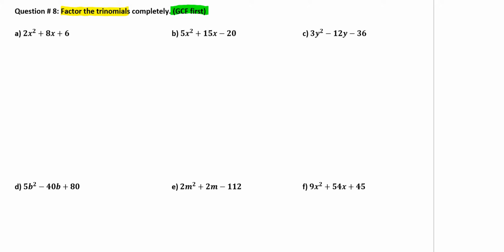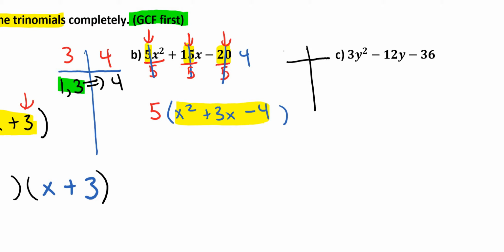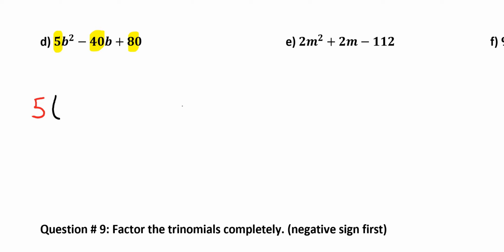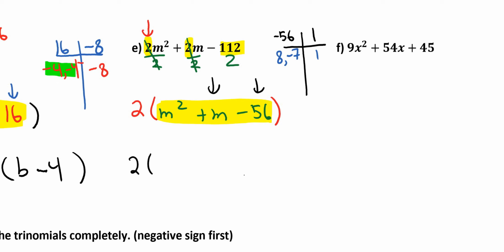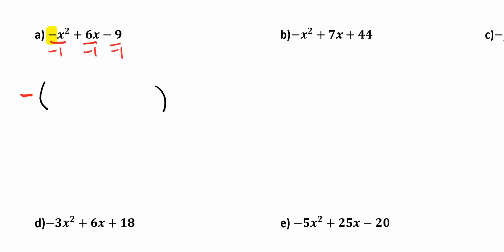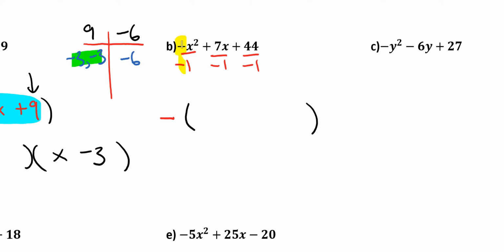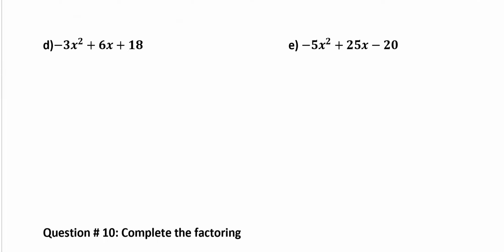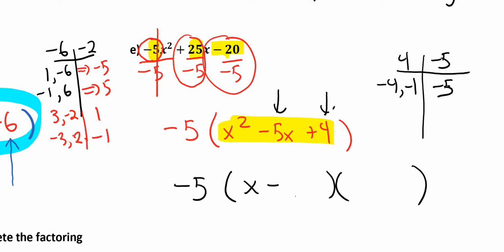Math 9/10 Factoring HW Guide Part 3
Here are questions 8 and 9 from the HW